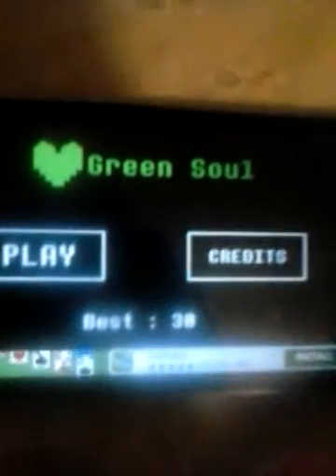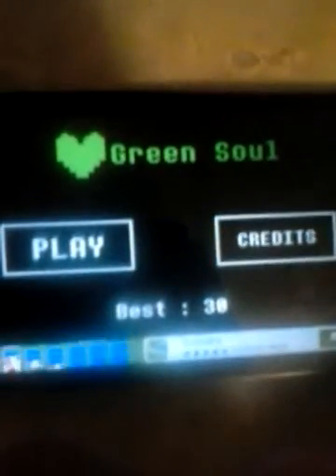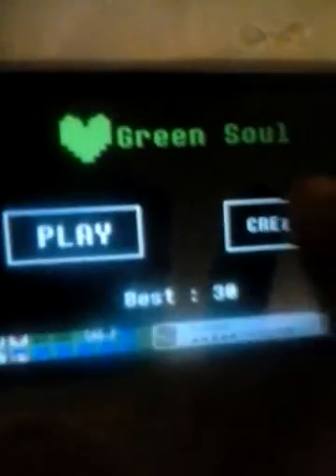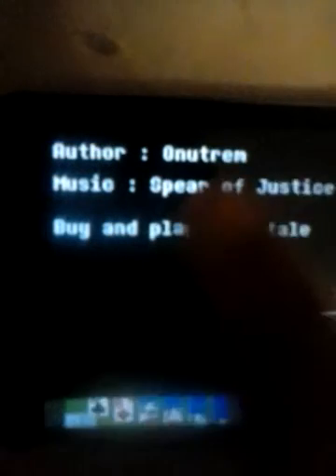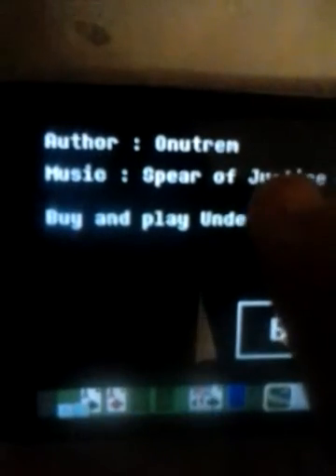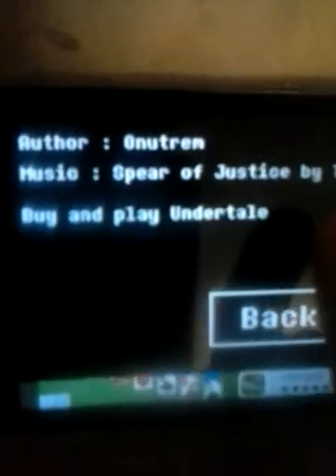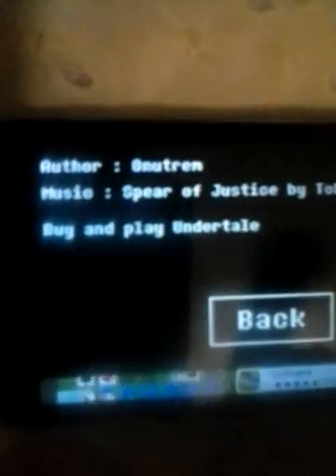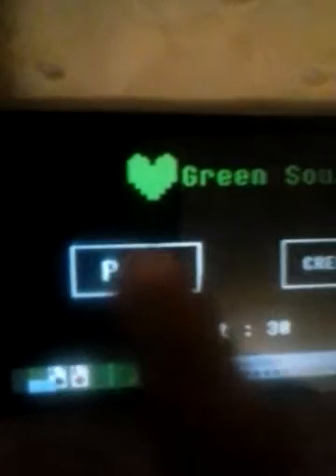Undyne's genocide battle (I GOT A NEW PHONE!!!#)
I WANT AT LEAST 20-22 (or more) SUBS BY CHRISTMAS!